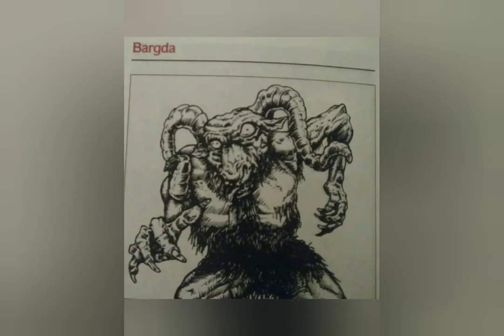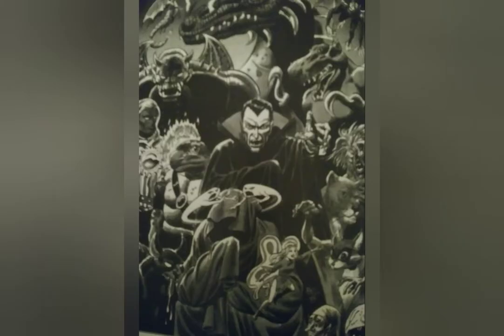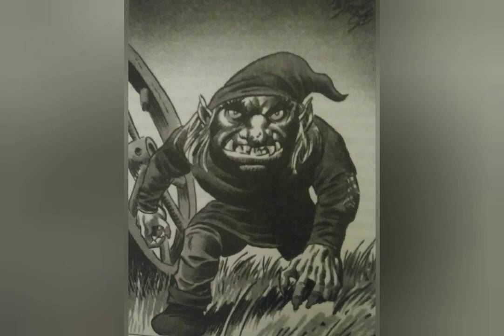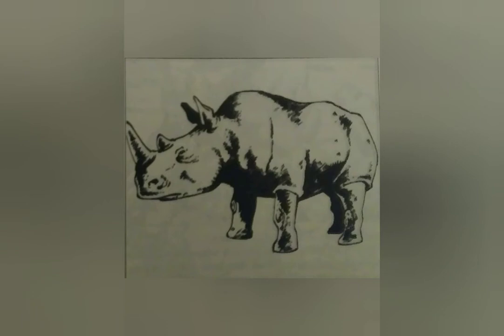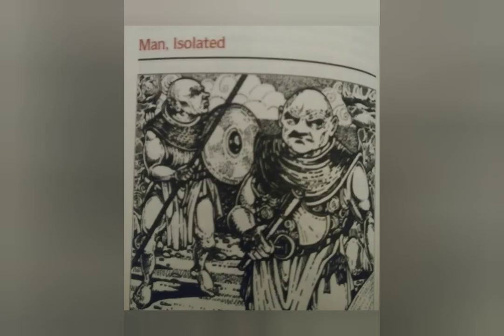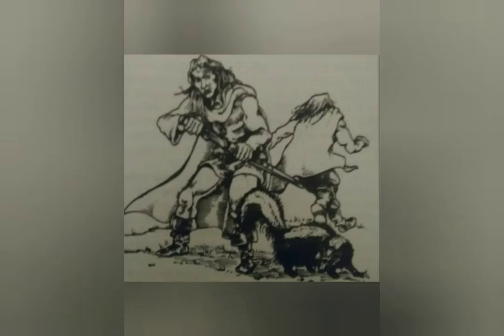Dungeons And Dragons Challenger Series Creature Catalog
This is a short video on the Dungeons And Dragons Challenger Series Creature Catalog.  the video is not that long, because all the book is is a list of different creatures for your game and I didn't want to bore you with endless monster stats.